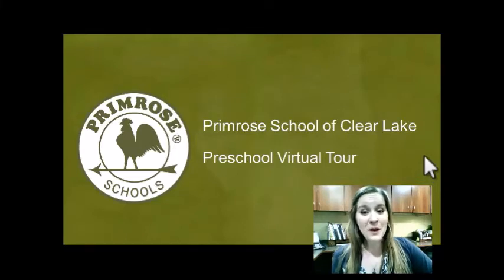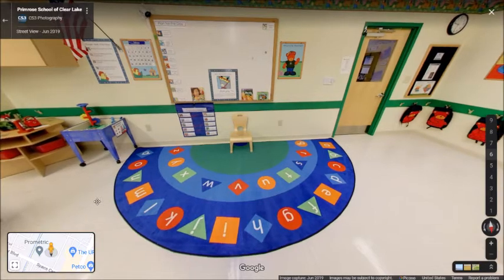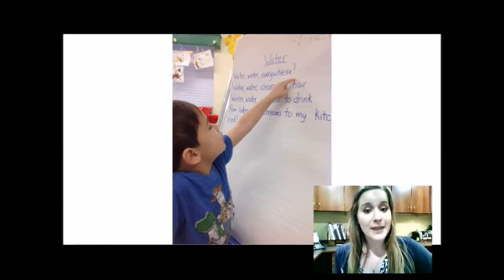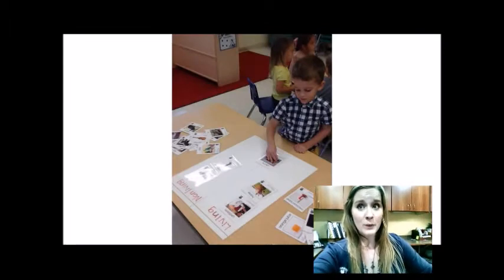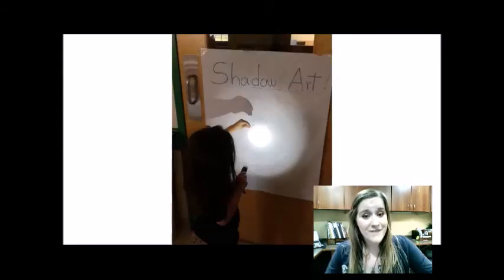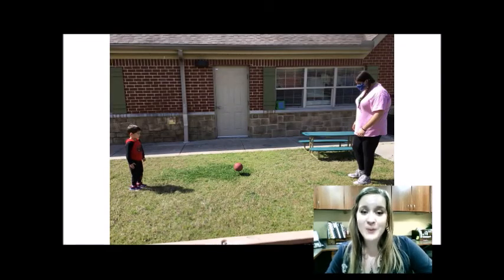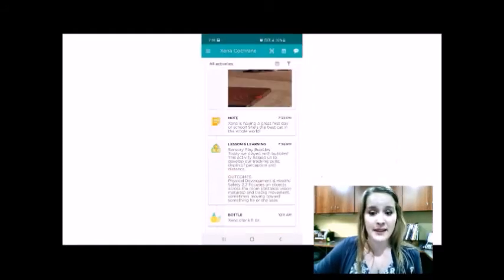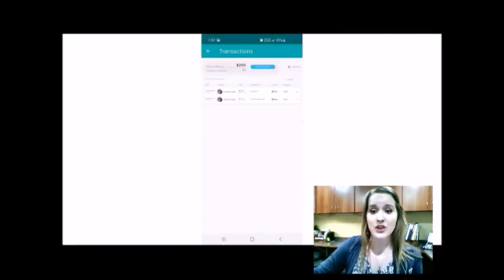Inside the Preschool Classroom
Take a look inside our Preschool classroom to see for yourself what makes our hands-on learning experiences perfect for three-year-olds to explore the world around them.